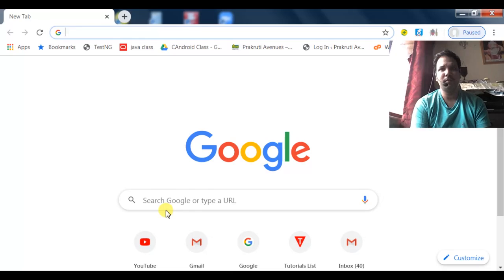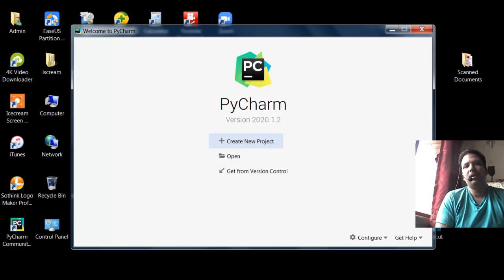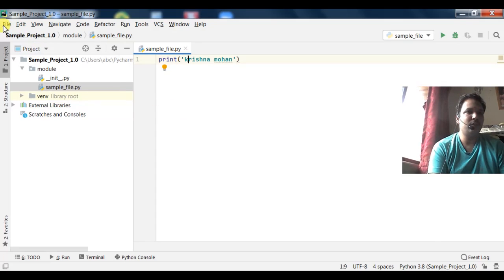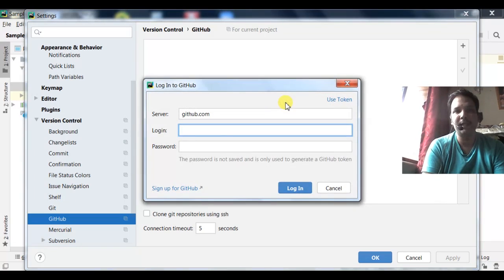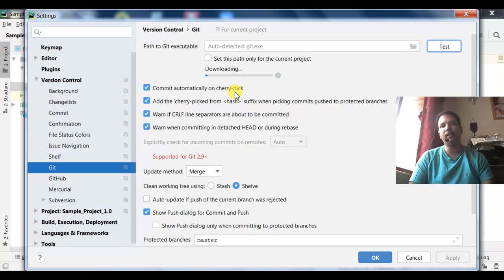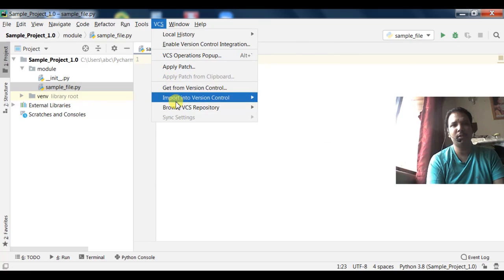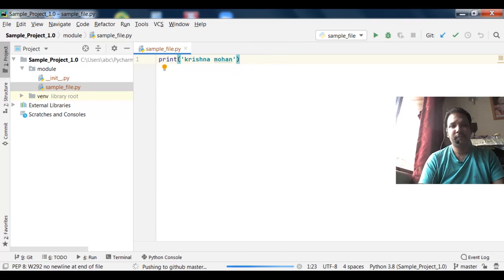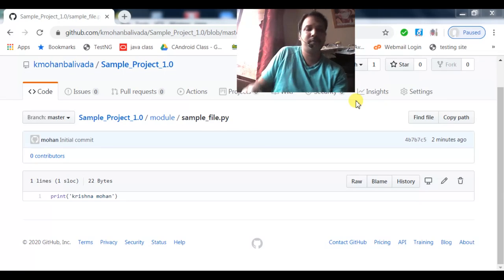PYTHON - GITHUB - PUSH PROJECT TO GITHUB